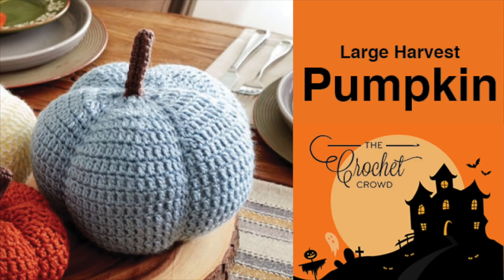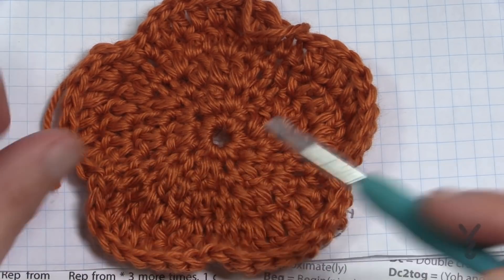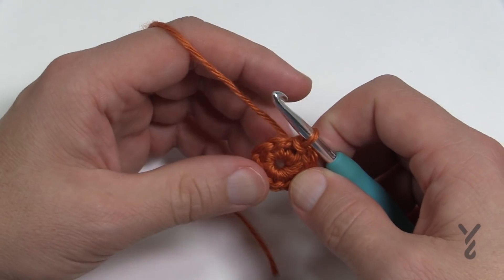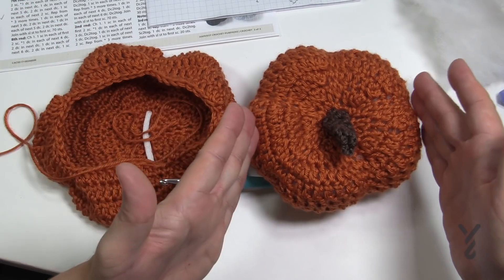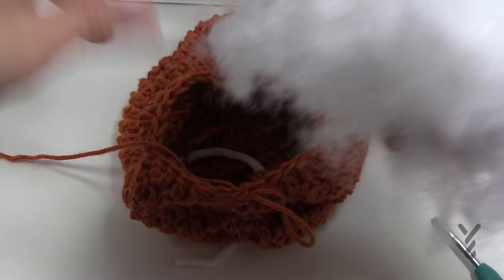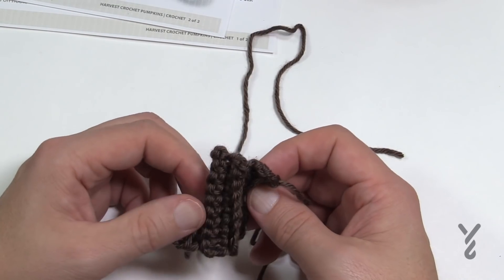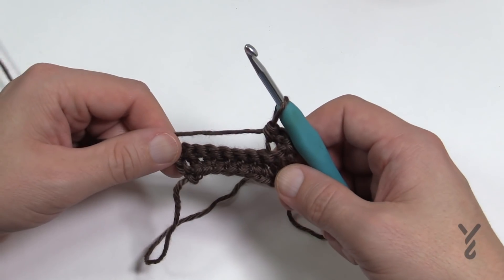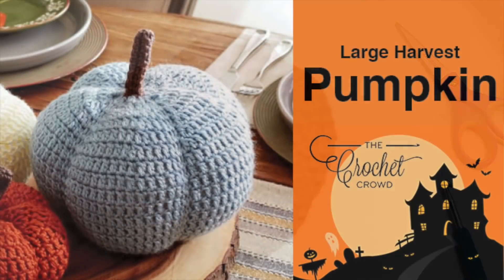Crochet Large Harvest Pumpkin Pattern | EASY | The Crochet Crowd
For your fall decor including Thanksgiving and Halloween, you can crochet these adorable Crochet Harvest Pumpkins.

The pattern is written in three different sizes. For tutorial reasons, I filmed each size to keep them separate from each other. The difference of the medium to large is an additional 2 rounds but the pumpkin is stuffed a bit more for the large.

The pattern is easy to understand from the shaping to the stem. You will need polyfil to stuff your pumpkins near the end of crocheting the pumpkin.